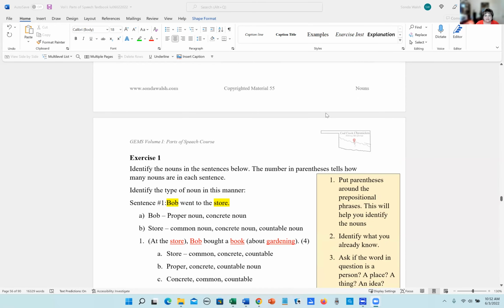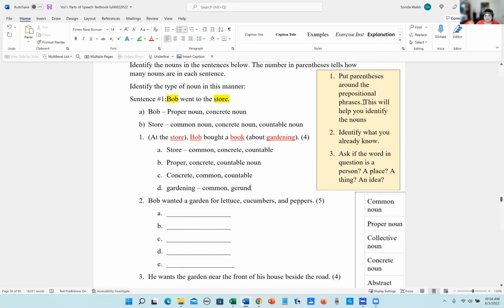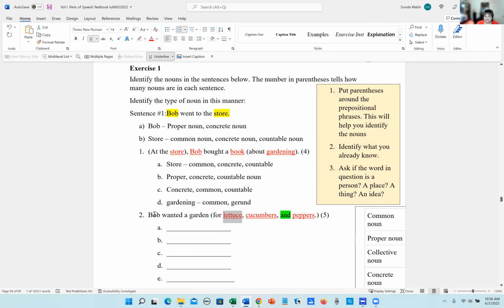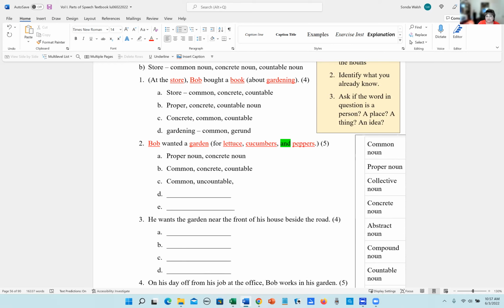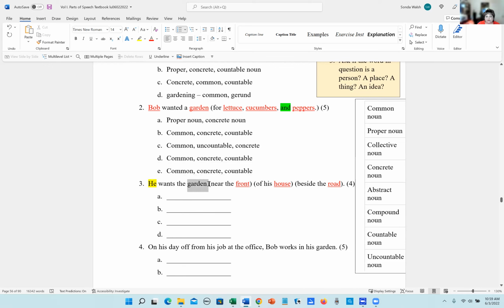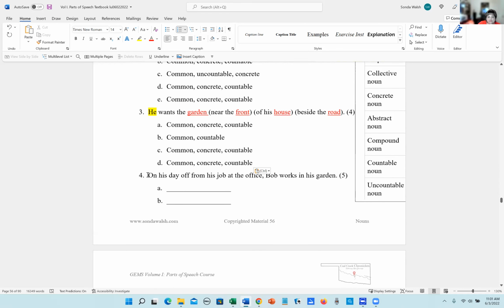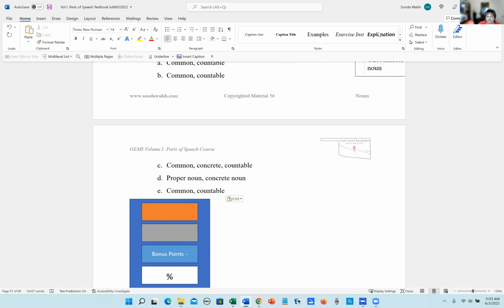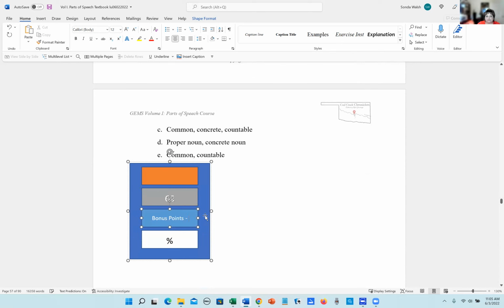Nouns Exercise 1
​ @Sonda Walsh

This video covers content from Volume I: Parts of Speech.
nouns, common nouns, proper nouns, concrete nouns, abstract nouns, collective nouns, count nouns, non-count nouns,